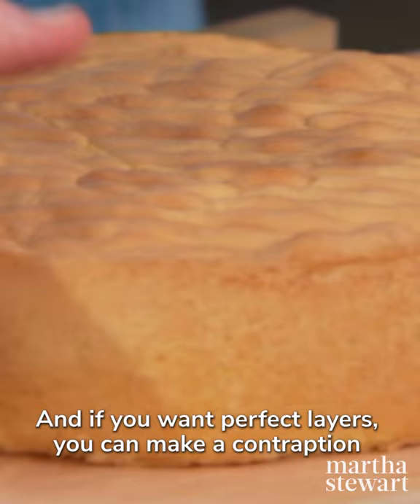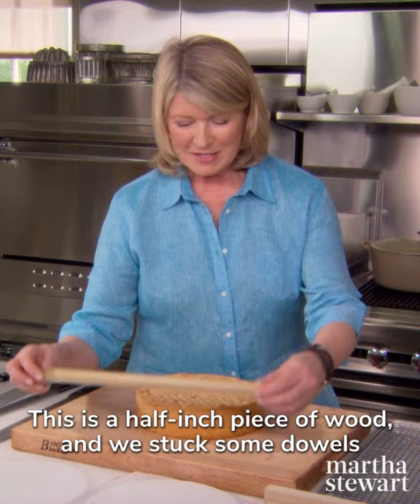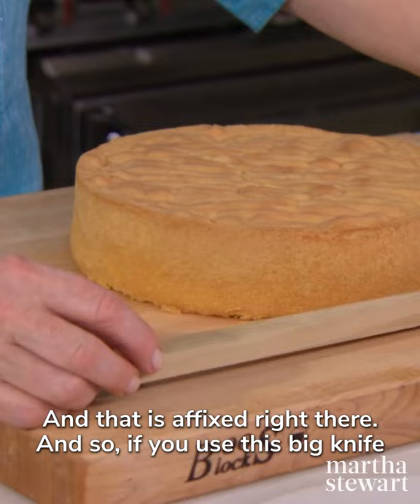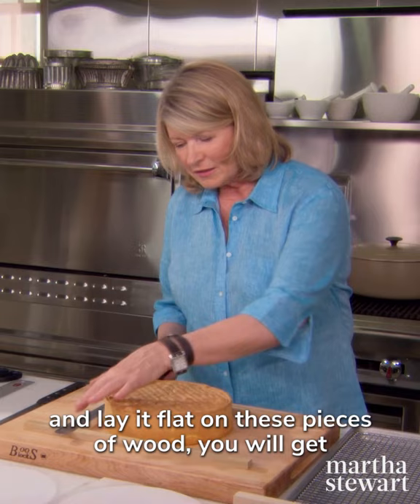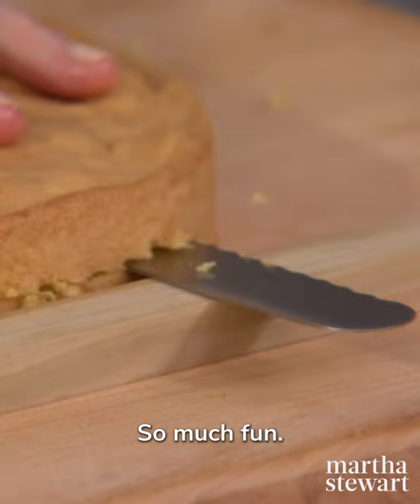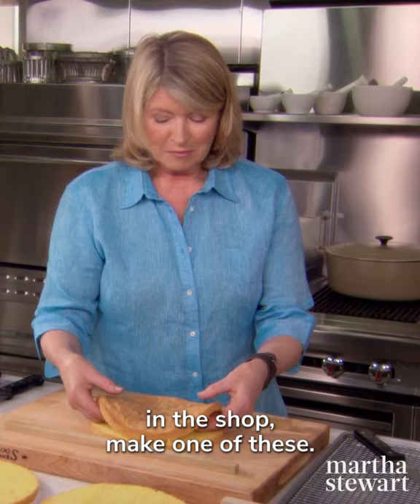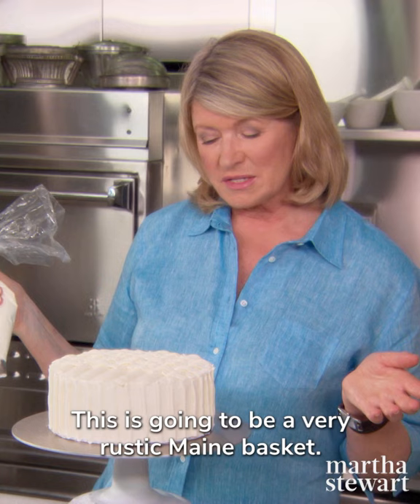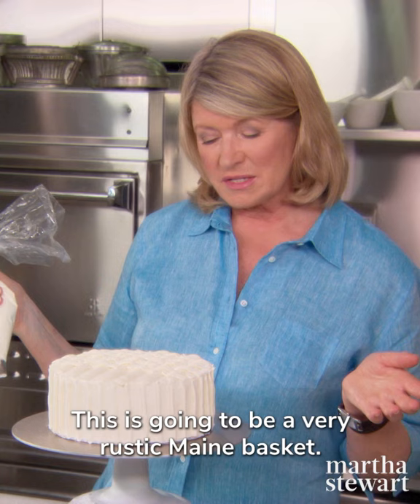Martha Stewart’s Trick To Level Cake Layers Perfectly | Martha Bakes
How do you level and stack your cake layers evenly like a pro? Use Martha Stewart’s clever trick for cutting your cake into perfectly even layers before frosting and decorating. No dental floss required.

This originally aired as part of Martha Bakes Season 2 Episode 11.